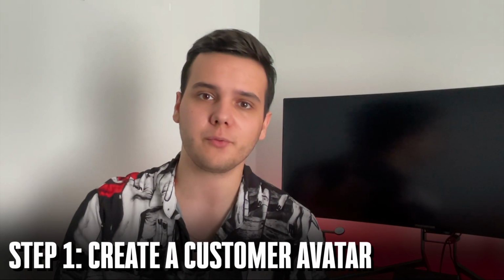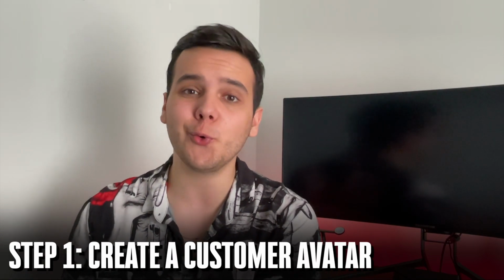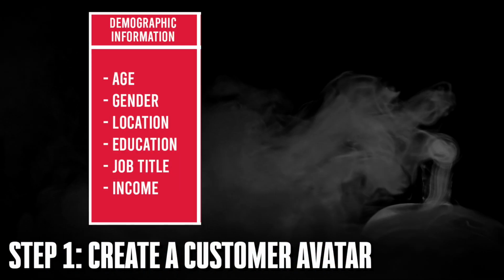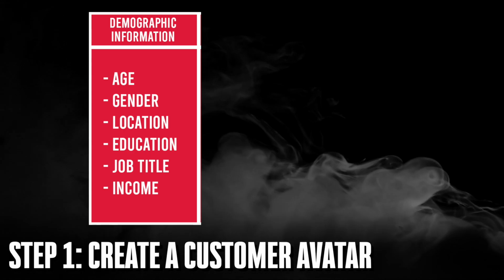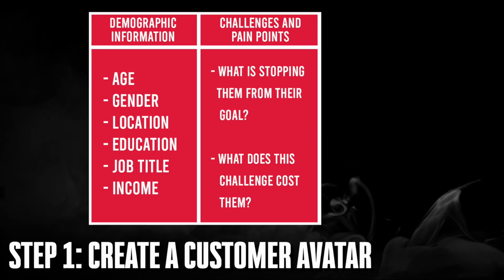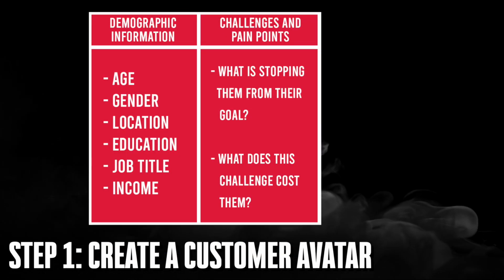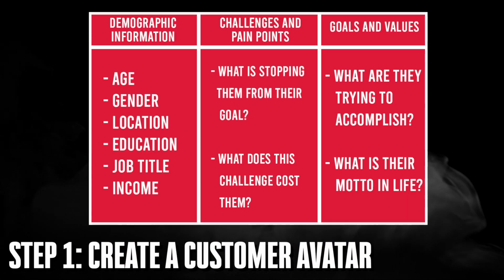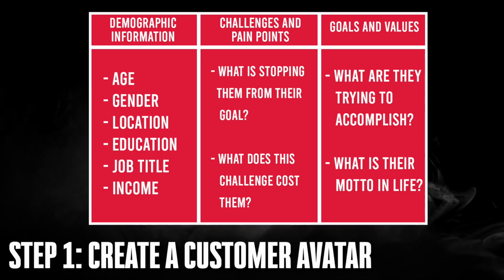Get A Client In 7 Days On INSTAGRAM In 2024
Get A Client In 7 Days On INSTAGRAM

There are 2 ways of generating clients on Instagram.

Inbound and outbound.

In a nutshell, inbound is waiting for people to reach out to you, whilst outbound is you actively reaching out to people.

I will break down the whole process of outbound lead generation in 7 steps:

👹 𝗧𝗶𝗺𝗲𝘀𝘁𝗮𝗺𝗽𝘀:

0:00 - Get A Client In 7 Days On INSTAGRAM
0:45 - Step 1 In Getting Clients
1:21 - Step 2 In Getting Clients
2:39 - Step 3 In Getting Clients
3:25 - Step 4 In Getting Clients
4:20 - Step 5 In Getting Clients
5:42 - Step 6 In Getting Clients
6:14 - Step 6 In Getting Clients